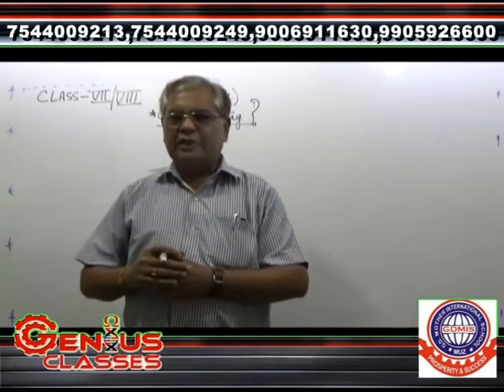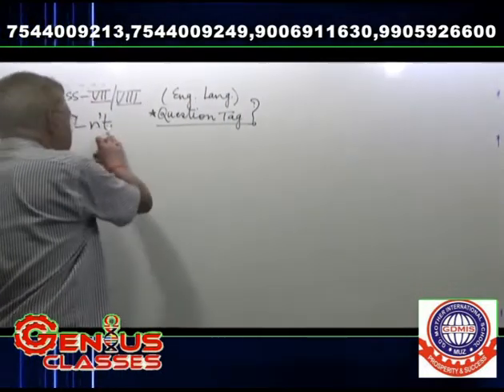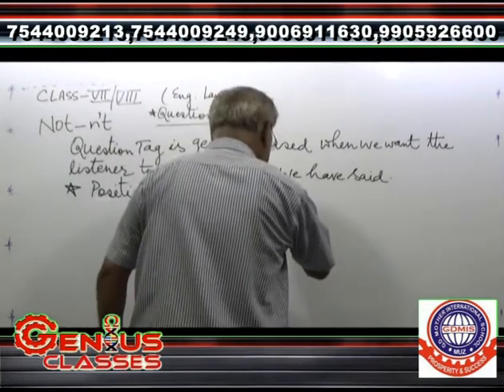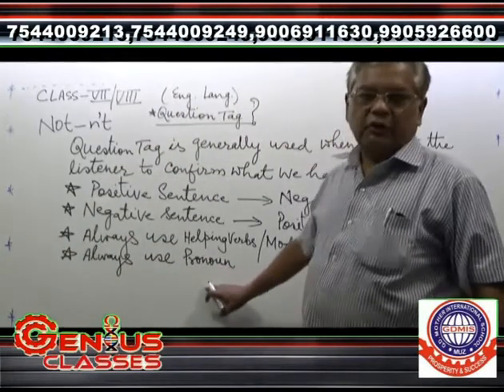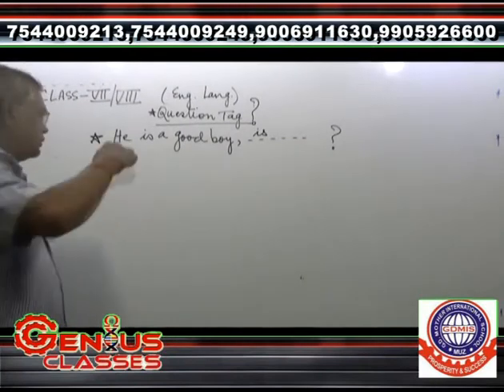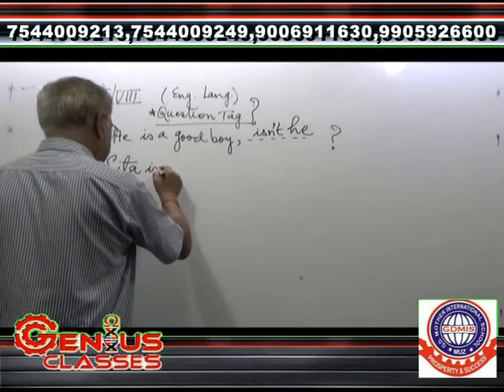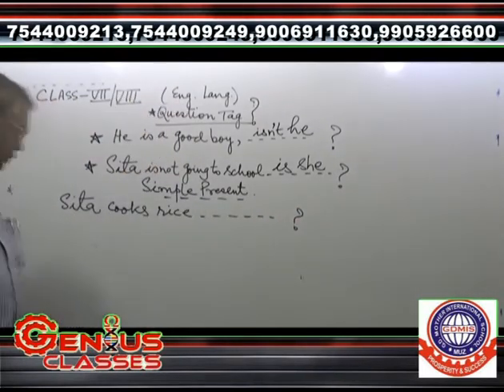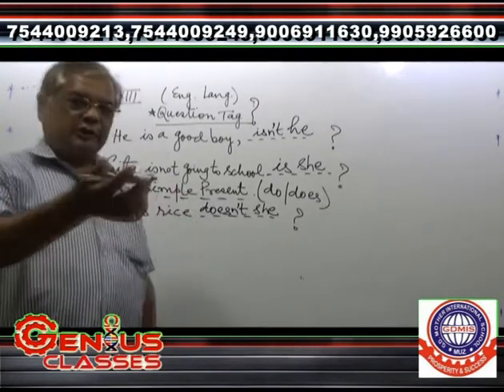CLASS VI & VIII ENGLISH QUESTION TAG LECTURE 1